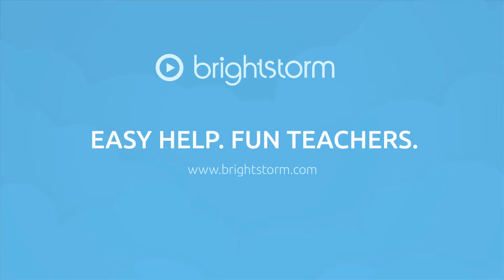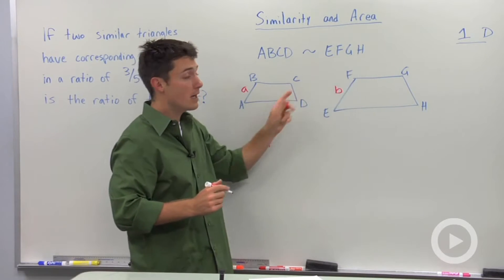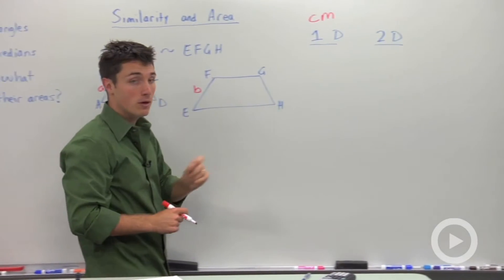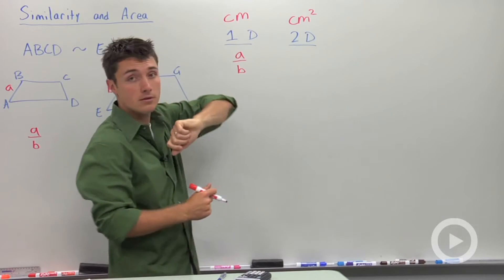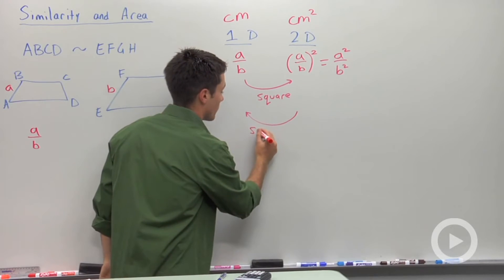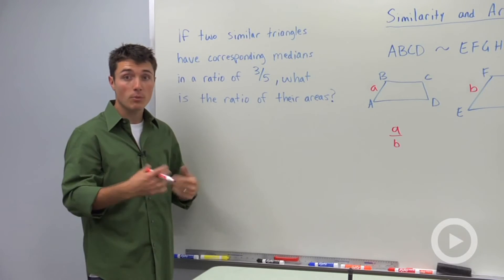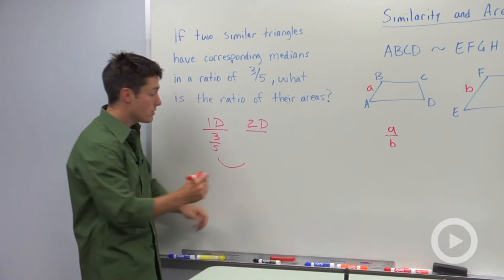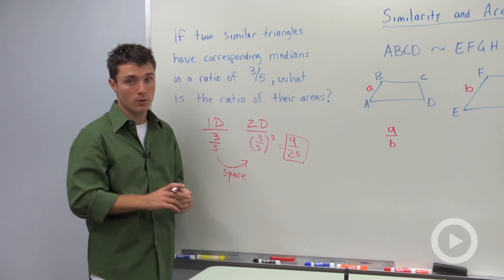Similarity and Area Ratios(HD)